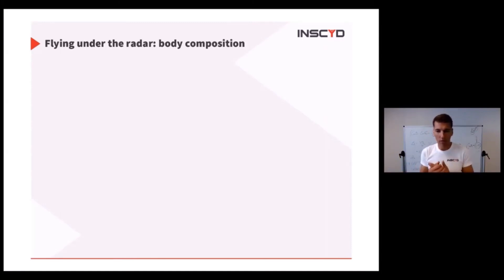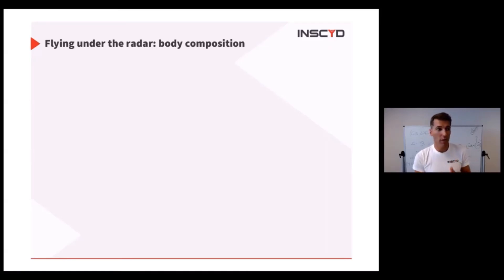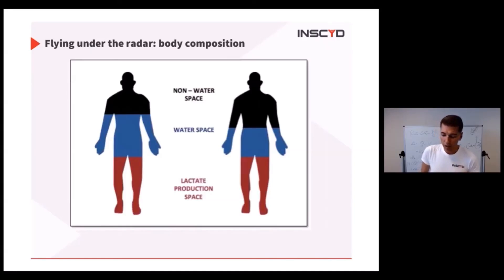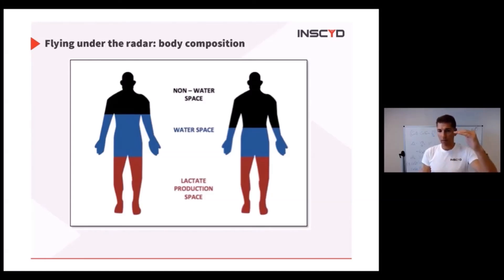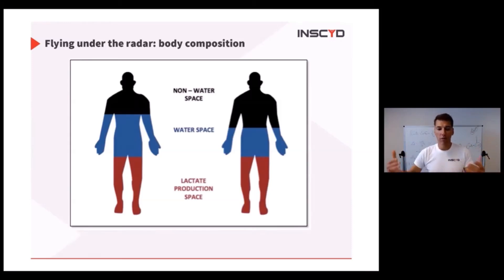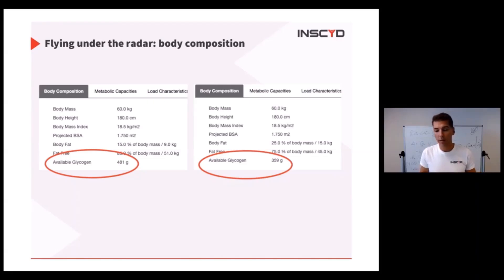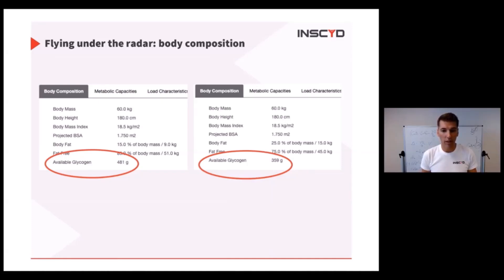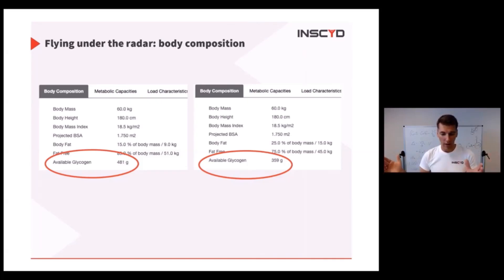Body Composition in sports and performance testing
When expressing VO2max in oxygen uptake per kg bodyweight, or FTP in watts per kg bodyweight, you immediately understand the importance of body composition. However, it seems like not all coaches and labs feel the same when expressing blood lactate values in mmol per liter. Do you know which liters we talk about? And if so, do you take this into account when performance lactate testing?